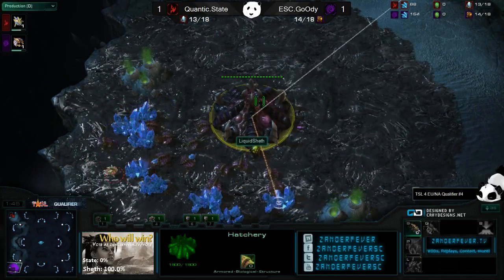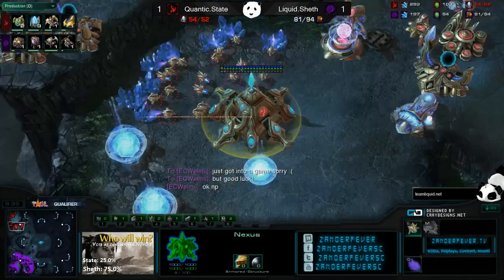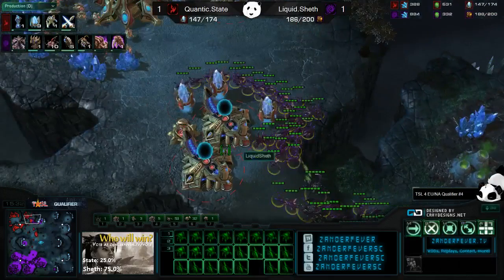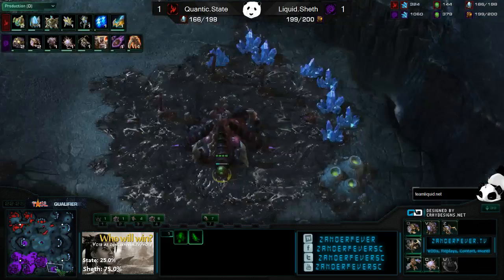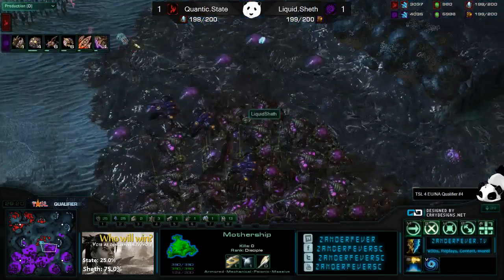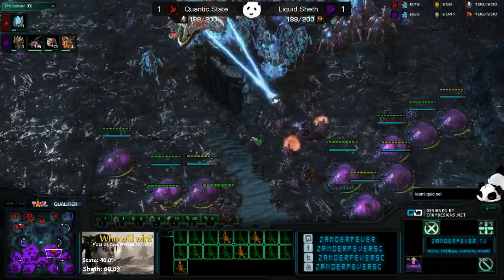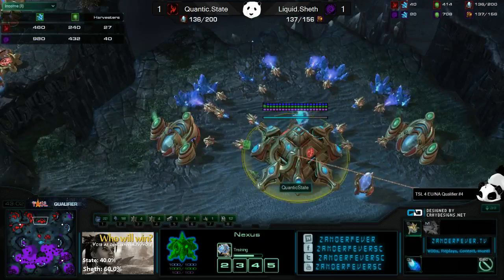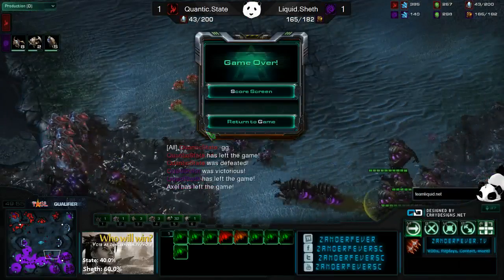Quantic.State v Liquid.Sheth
Terran v Zerg on TSL4 Cloud Kingdom
Round of 32 - Best of 3

GAME 3 ONLY CASTED BUT MY GOD WHAT A GAME!

Part of the Teamliquid Starleague #4

Visit teamliquid.net for the best Starcraft 2 community out there!

All replays are released there, write ups for casts, and more!

zanderfever.TV